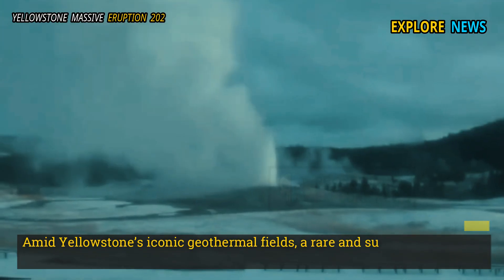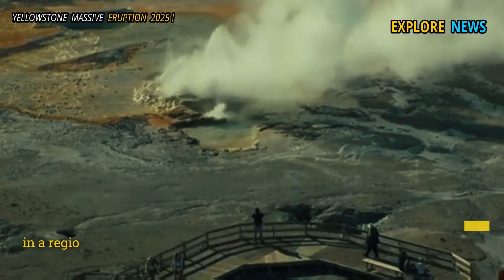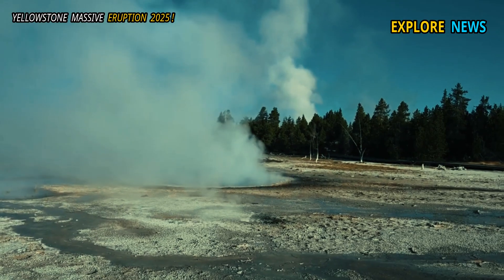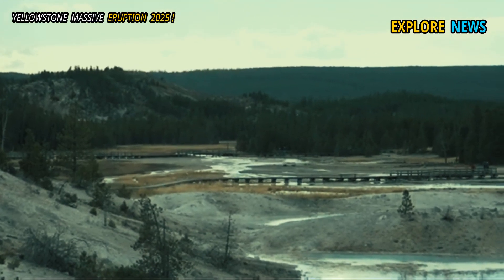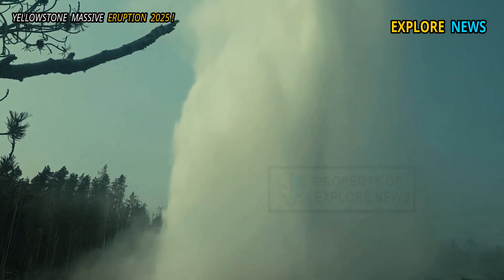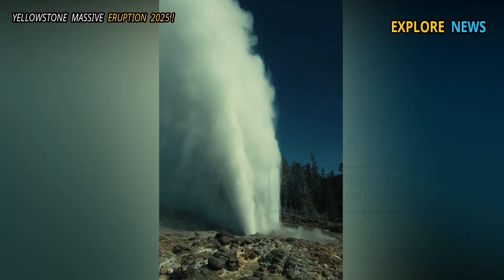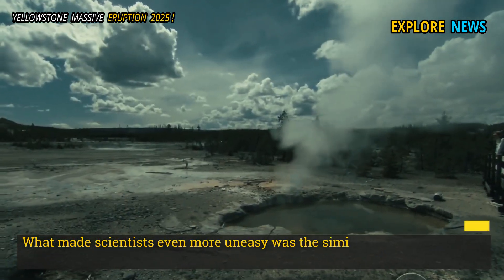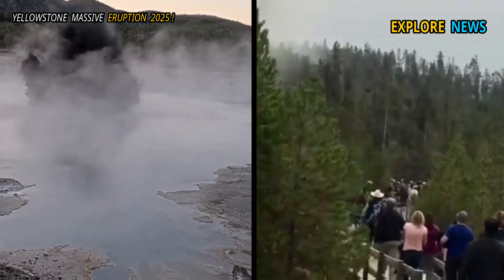Massive Eruption At Yellowstone: Horrific Camera of 2nd Eruption Steamboat Geyser Under Earth Crust!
Amid Yellowstone’s iconic geothermal fields, a rare and surprising phenomenon recently occurred — two major eruptions in quick succession rocked the region: The usually quiet Biscuit Basin suddenly spewed a torrent of hot mud and steam, just hours Steamboat Geyser — the world’s tallest active geyser — broke the silence with another powerful eruption.

On a date still fresh in memory, Biscuit Basin’s Second Eruption, a Surprise That Was Never Predicted!

A cool morning in Yellowstone National Park suddenly turned tense, when Biscuit Basin erupted for the second time, triggering anxiety among geologists.

In this video, we discuss the incredible natural phenomena in Yellowstone National Park, including geyser eruptions and the potential for a supervolcano eruption. Watch exciting moments like the yellowstone geyser eruption, yellowstone eruption, and rare incidents like the yellowstone foot in geyser. This video also features yellowstone geysers, the potential for a yellowstone volcano eruption, and extraordinary events like the yellowstone geyser explosion.

Find out facts about the yellowstone volcano, the natural beauty of yellowstone, and the yellowstone geyser explosion phenomenon. We also cover the activities in yellowstone national park geysers and all the wonders of yellowstone national park, including the potential threat of the yellowstone supervolcano.

See the latest activity from yellowstone geysers, including popular misspellings like yellowstone geyser eurption, and the major eruption of steamboat geyser yellowstone. Don't miss the latest information about the yellowstone eruption, the possibility of a yellowstone explosion, and live monitoring via yellowstone geyser live.